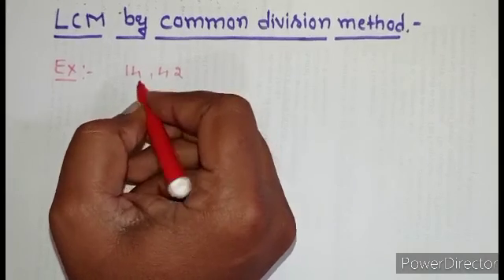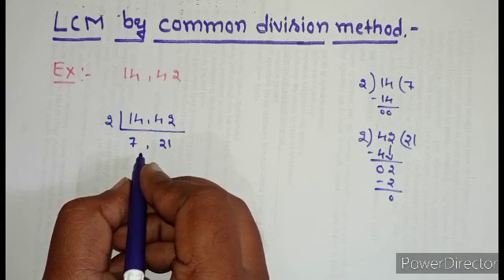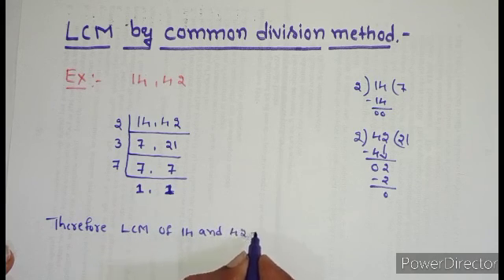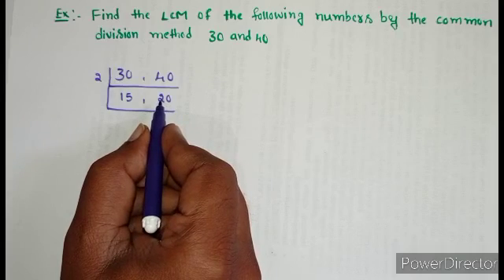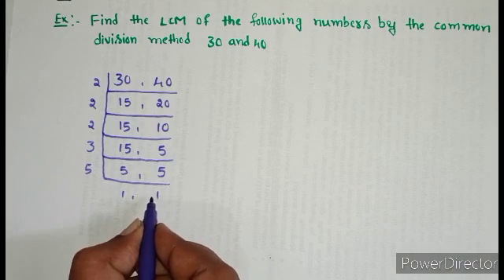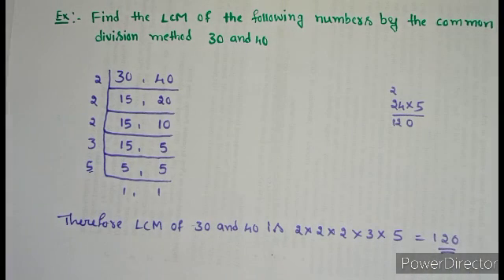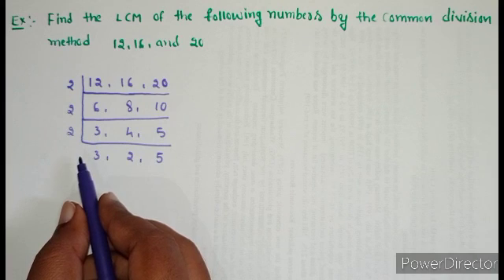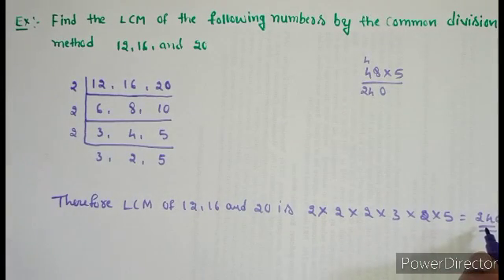Grade 5 Maths:Factors and Multiples